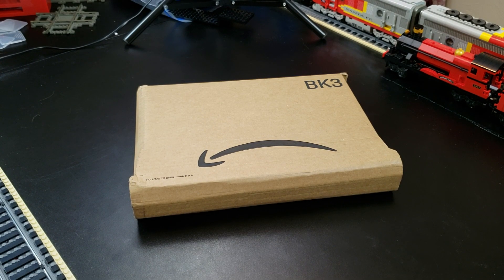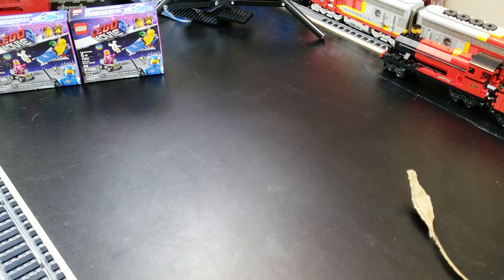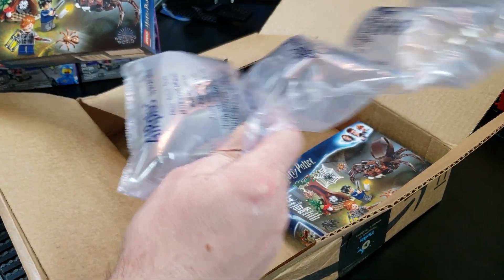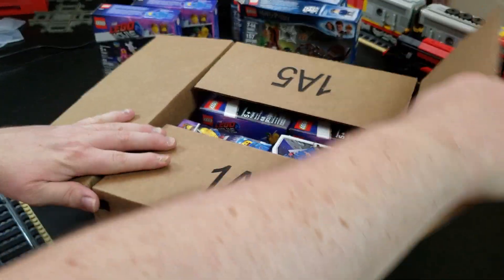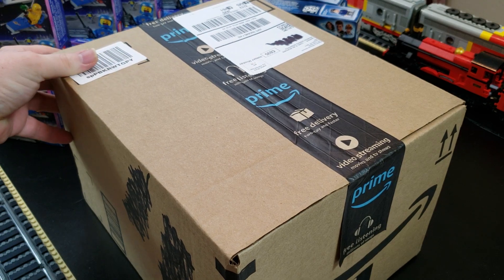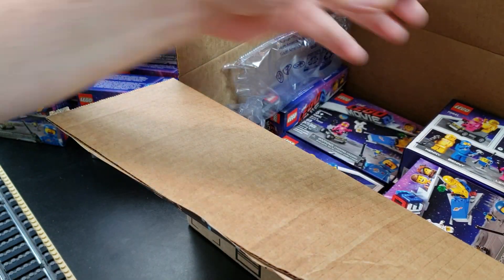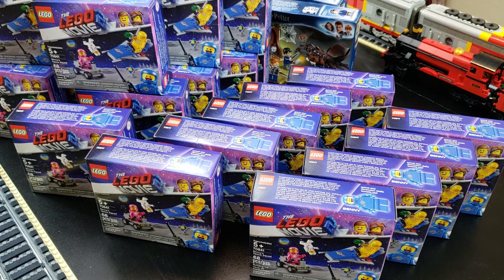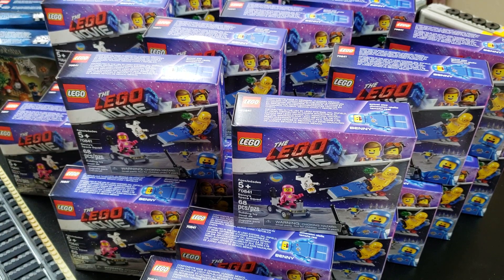Lego Unboxing Video #2 - Amazon Order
Just another unboxing video of some sets that I purchased from Amazon.  There's a few parts that I want, and the remainder will go into my BrickLink store.

It's Breast Cancer Awareness Month!  Bricksmith and Brittanystarshine are currently doing a fundraiser and they have a goal of $1,000 (or more).  I'm helping out by donating 10% of all sales for the month of October.  Check out my BrickLink store and see if there is anything you need.

Fan mail:
Capital City Bricks